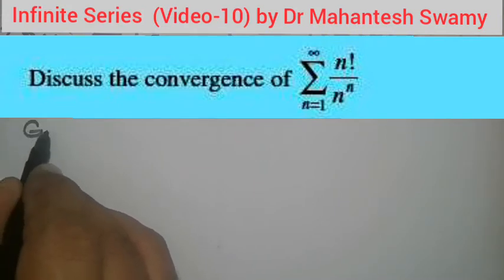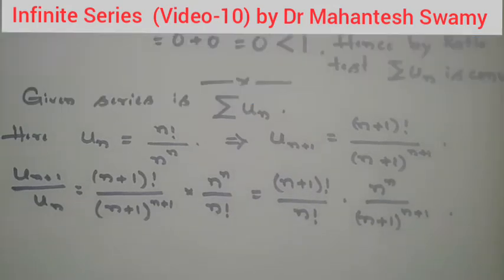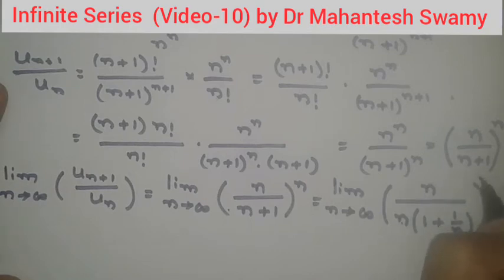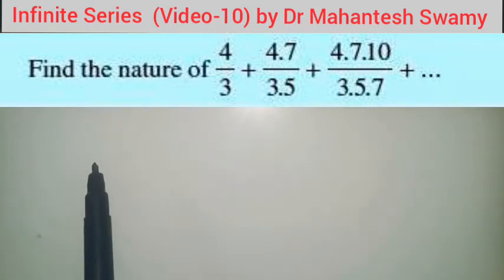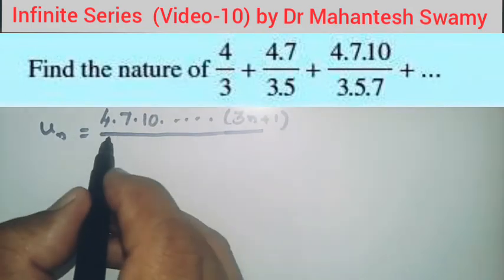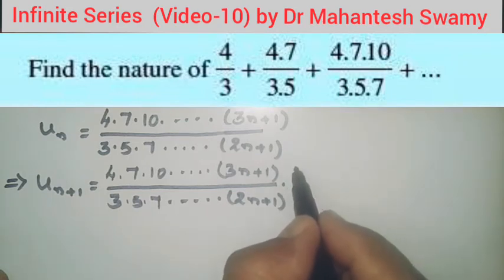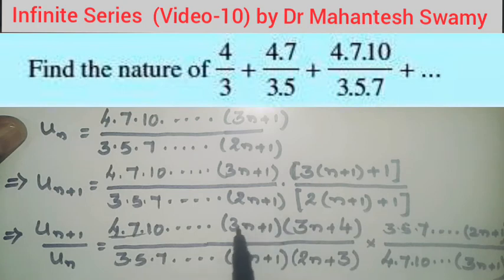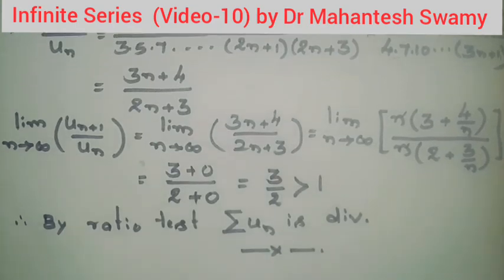Mathematics: BSc-2: Infinite Series-10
Problems on Ratio Test and Raabe's Test of convergence of series of positive terms.